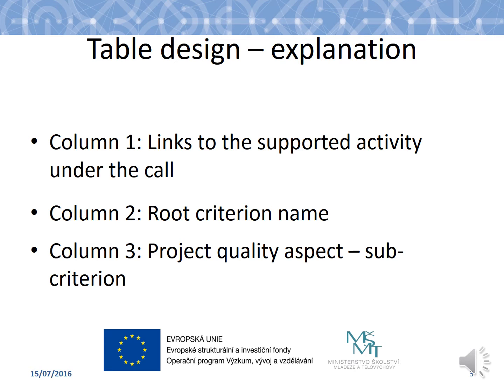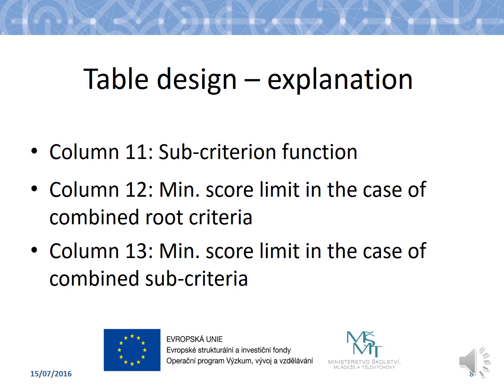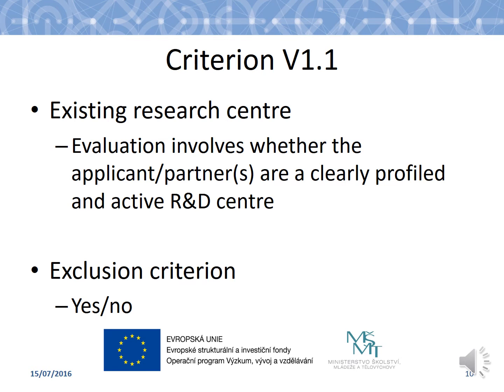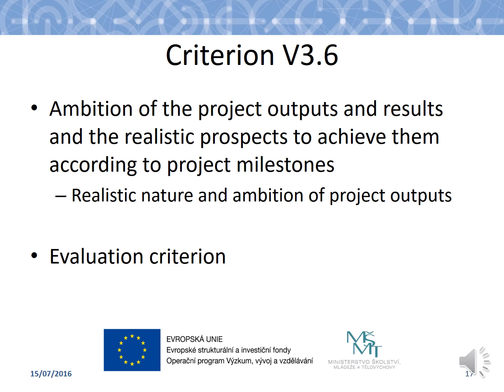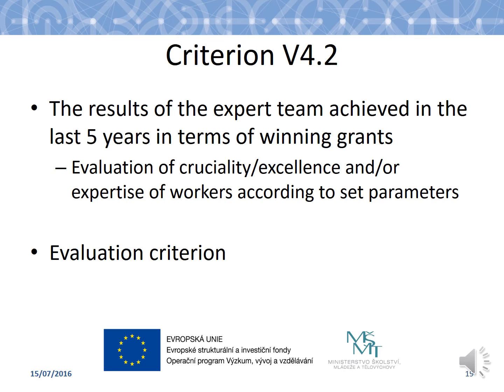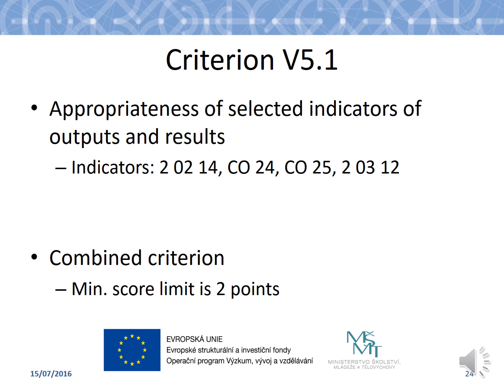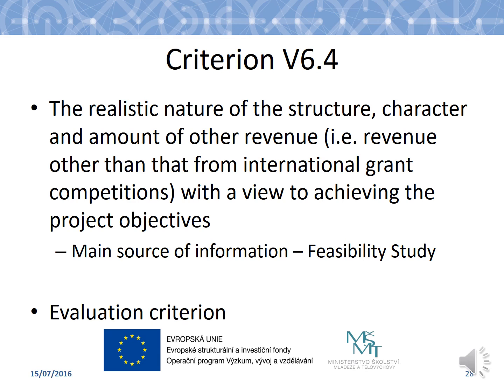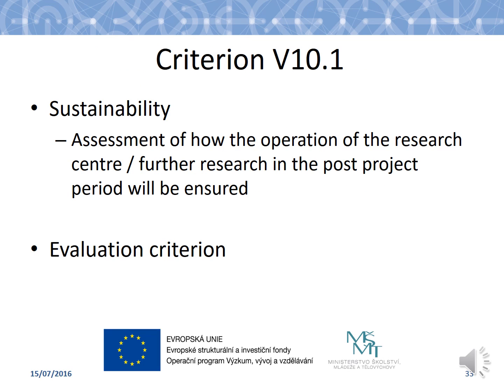Evaluation criteria, 1st round